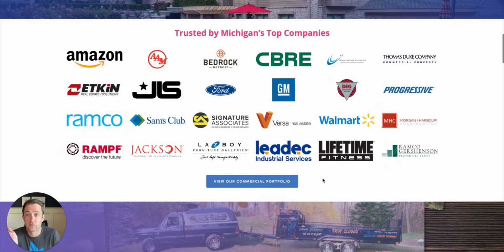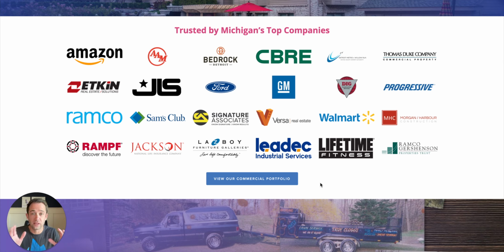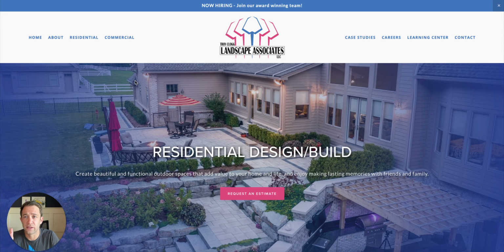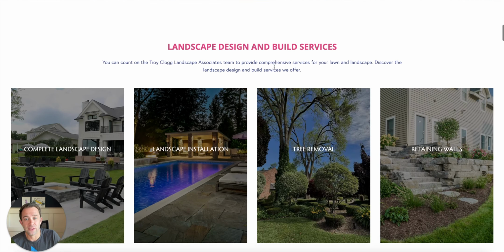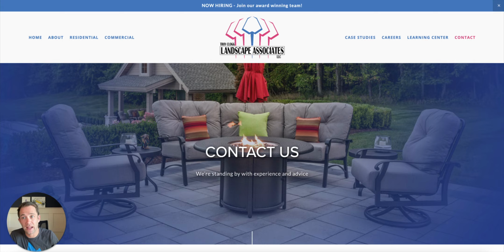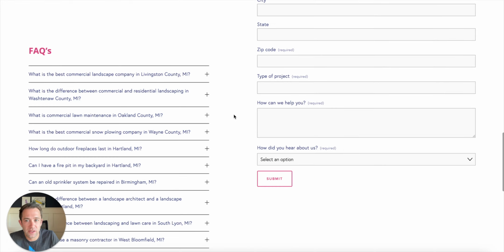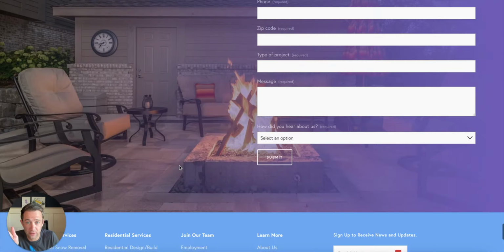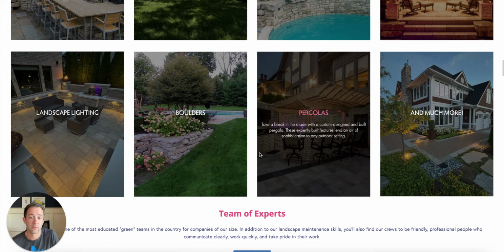Troy Clogg Landscaping Website Teardown: What's Working and What's Not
In this video, Lance Beaudry from Avalanche Creative goes page by page through Troy Clogg Landscape Associates' website and breaks down exactly what is working, what is hurting visibility, and what small changes could make a big difference in leads and conversions.

In this teardown, he covers homepage messaging and hero section mistakes, how separating residential and commercial navigation helps with Google and AI search, why social proof needs to work harder on service pages, how form design affects conversion rates, where FAQs actually belong, and what subtle details, like an outdated copyright date, communicate to visitors without them realizing it.

00:01 — What a landscaping website teardown actually is
00:25 — First impressions of Troy Clogg's website
00:38 — Why the branding stands out in the landscaping space
00:54 — The case for separating residential and commercial navigation
01:28 — Why leading with job openings in the hero is a risky move
02:36 — What the client logo section communicates (good and bad)
03:27 — When your homepage talks about you before selling the value
03:51 — Beautiful imagery but missing social proof
05:31 — Reviews are there, but could work a lot harder
06:10 — Why "request an estimate" and "contact us" are not the same thing
06:35 — Why the form should live on the service page
07:26 — How to reduce form friction and get more submissions
08:01 — Why FAQs belong on individual service pages
08:25 — Word count, service breakdowns, and what the page is missing
09:14 — Final verdict on Troy Clogg Landscape Associates and what to fix first